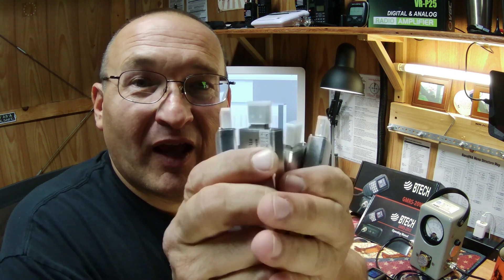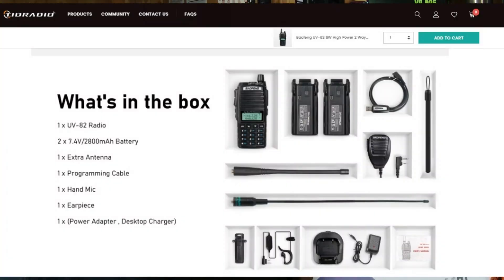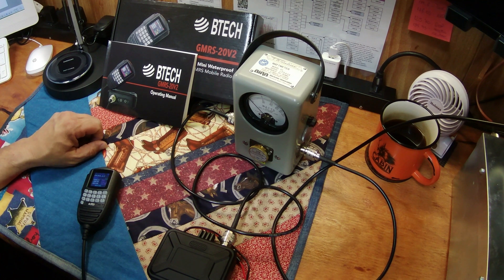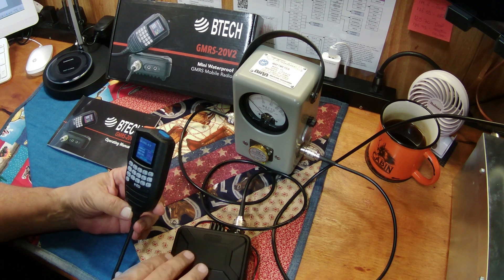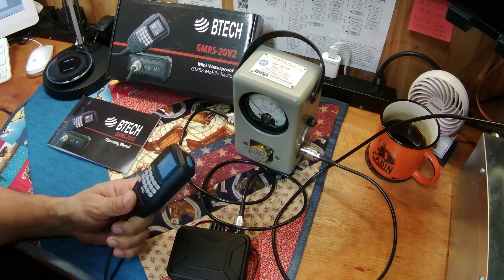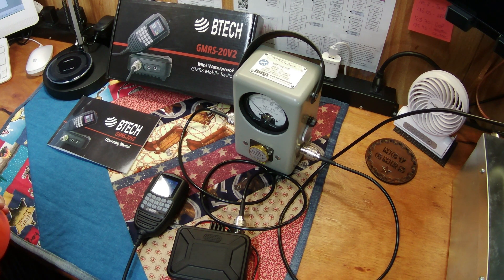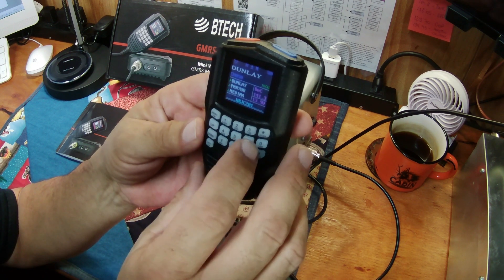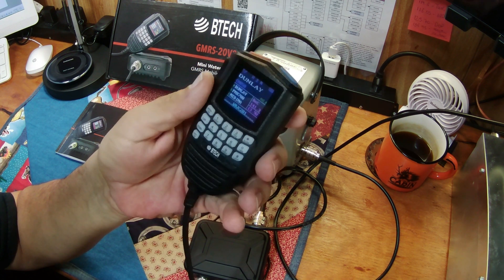Btech GMRS 20V2 - COULD BE BETTER! My thoughts and other GMRS updates.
I purchased a BTech 20V2 a while back and have been using it in my vehicle for a while.  Hear my thoughts on it in this video.  Bottom line = love the size but not thrilled with a few things.

THANKS to BTech for their donation of a UV-82 which is going to our local HAM club.  Please visit BTech on their website to purchase a UV82 from this link: